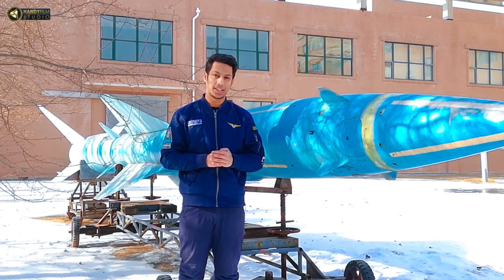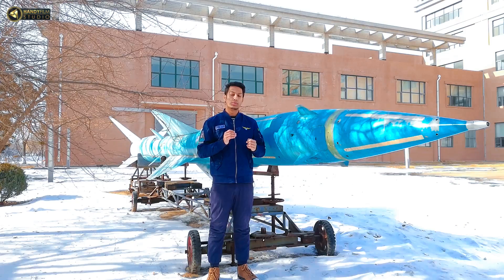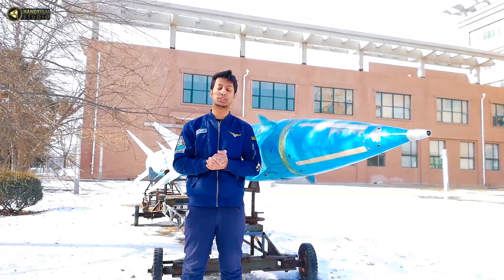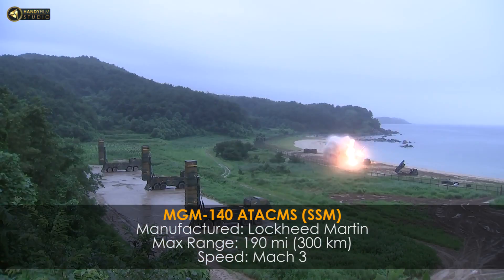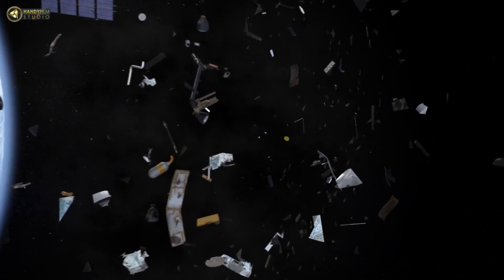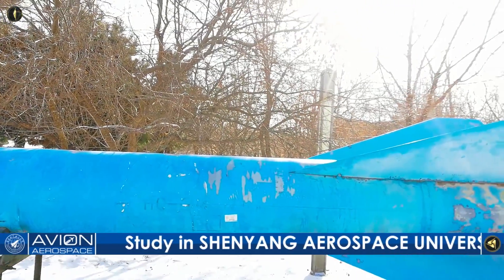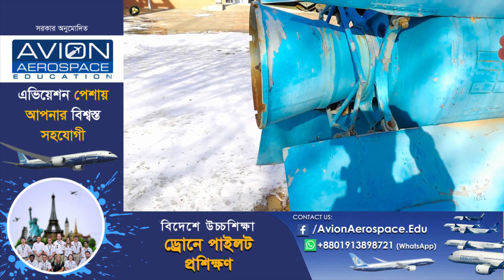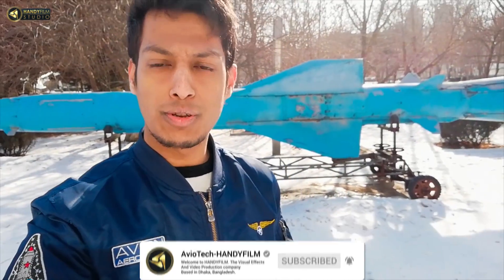মিসাইল বা ক্ষেপণাস্ত্র কি এবং কত ধরণের মিসাইল আছে | Guided Missile Technology explained [Part-1]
In military language, a missile, also known as a guided missile, is a guided airborne ranged weapon capable of self-propelled flight usually by a jet engine or rocket motor. Missiles have four system components: targeting/guidance system, flight system, engine and warhead.
মিসাইল কিভাবে লক্ষ্যবস্তুতে আঘাত হানে
এভিয়েশন পেশা সম্পর্কে বিস্তারিত জানতে যোগাযোগ করুন
Avion Aerospace